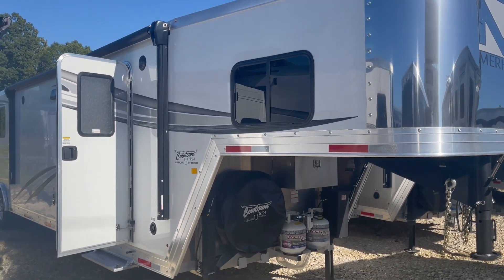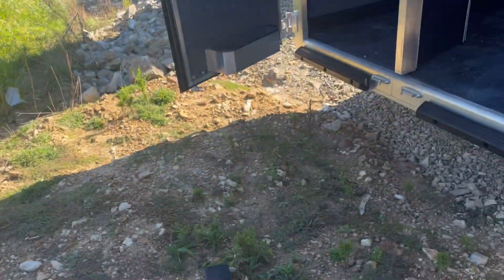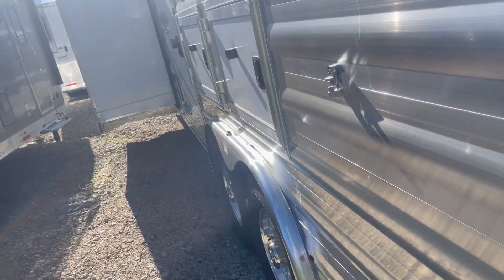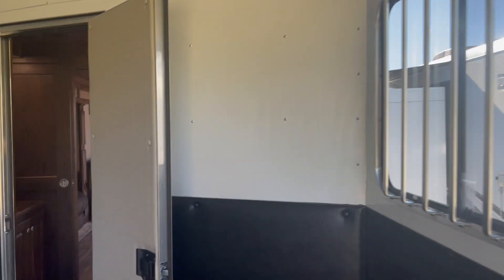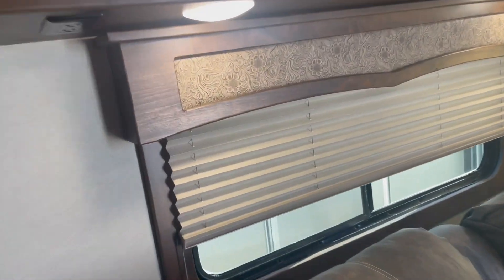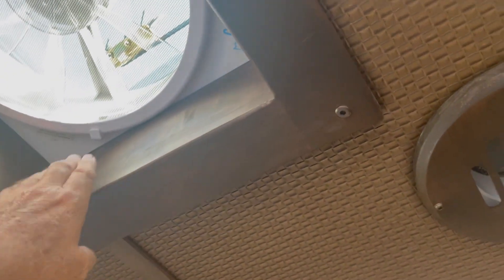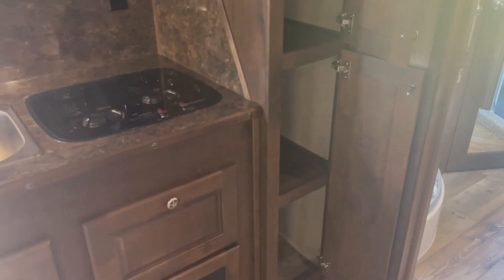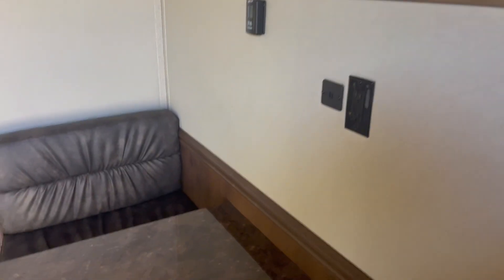2023 Merhow 8316 3-Horse Trailer with Extended 9' Slide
413 Daniels Rd.